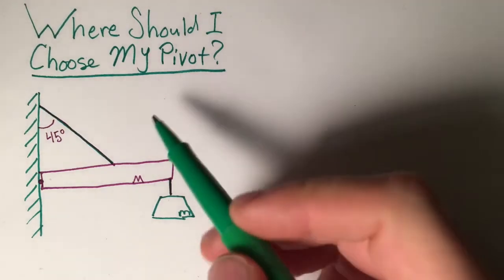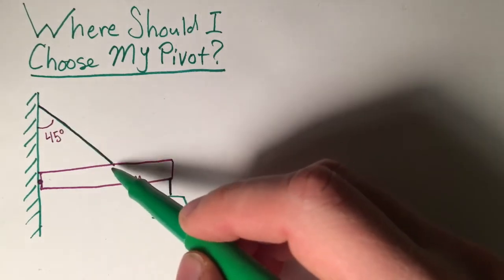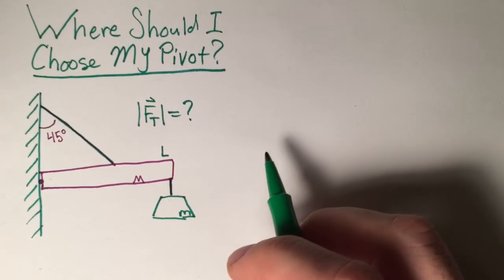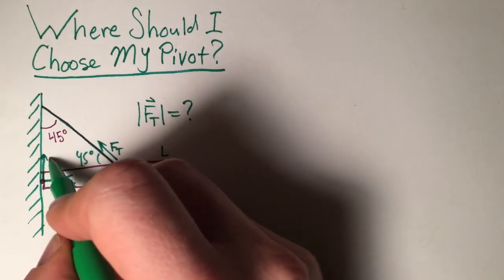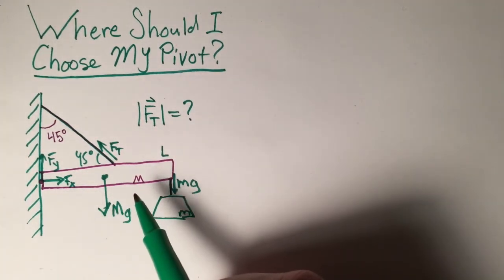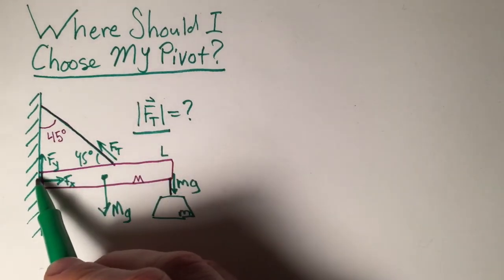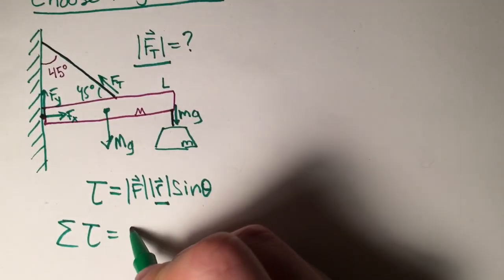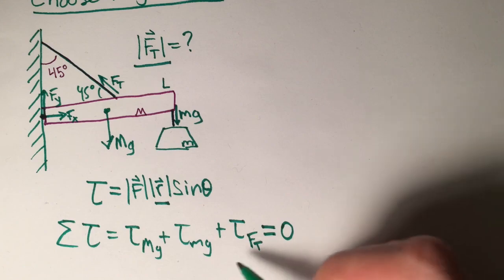Choosing A Pivot